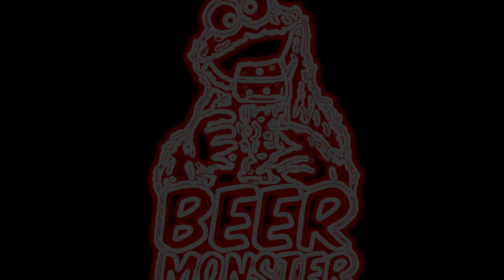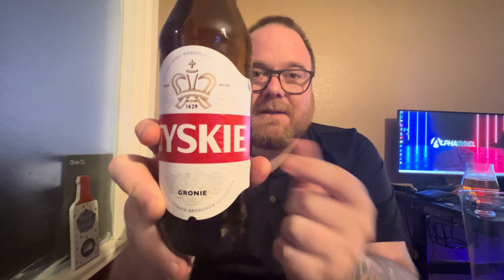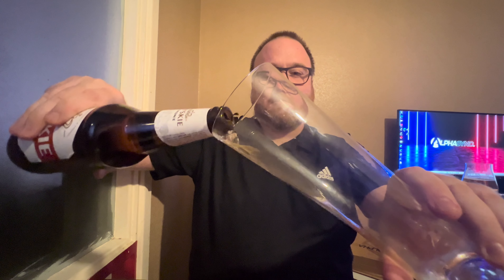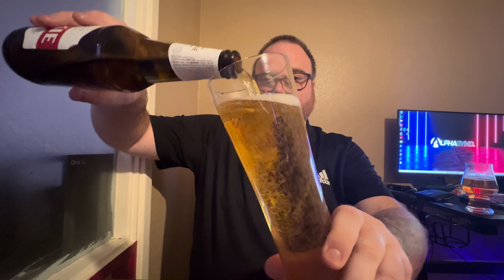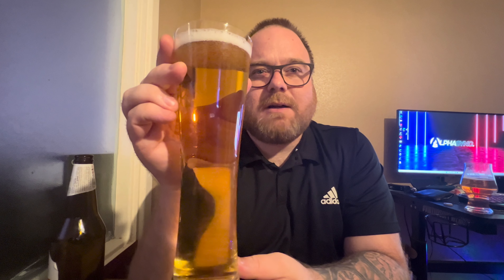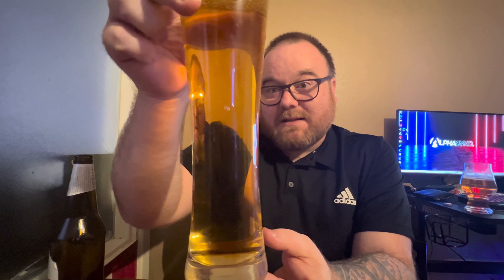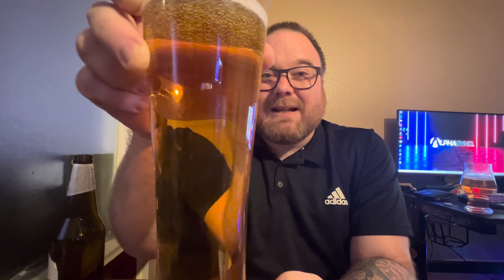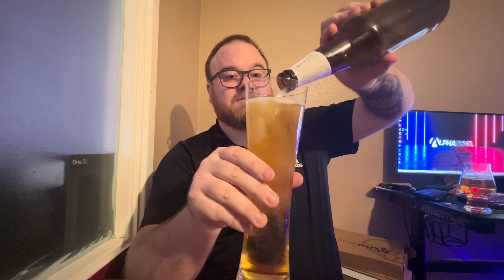Tyskie Gronie 5% ABV: Polish lager Beer Review